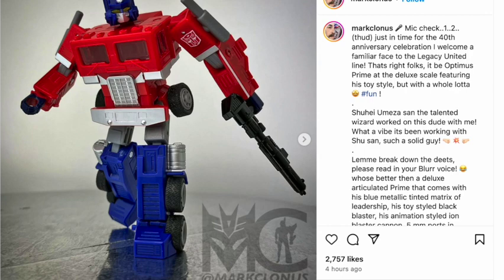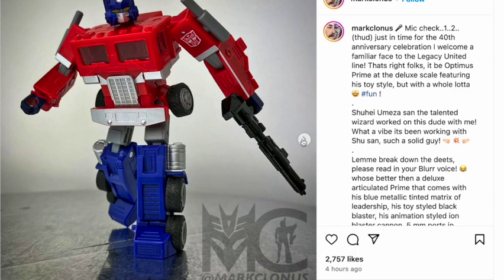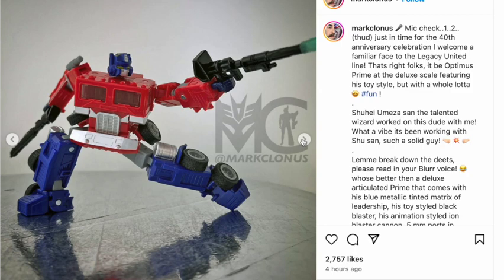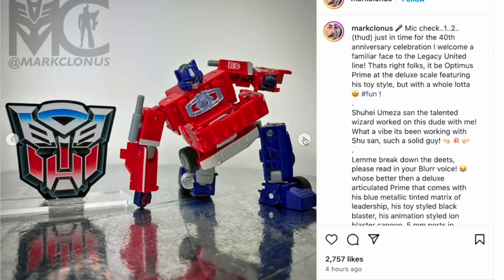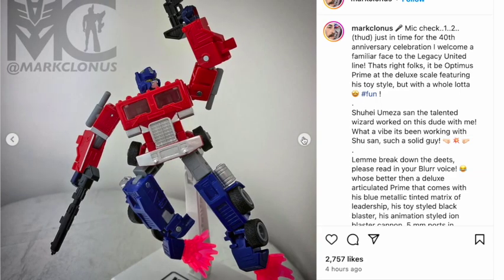Transformers Legacy United Deluxe G1 Prime Revelaed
Mark Maher has revelaed the upcoming Transformers Legacy United Deluxe Class G1 Optimus Prime.